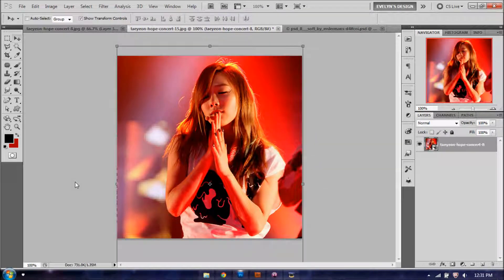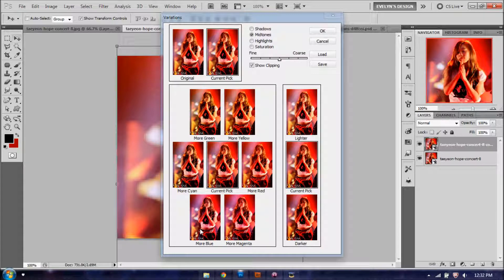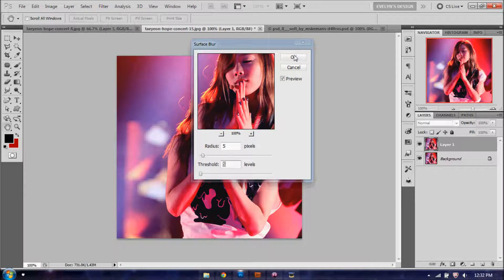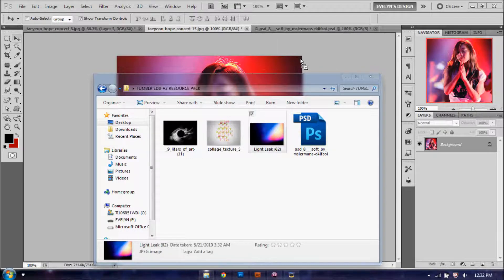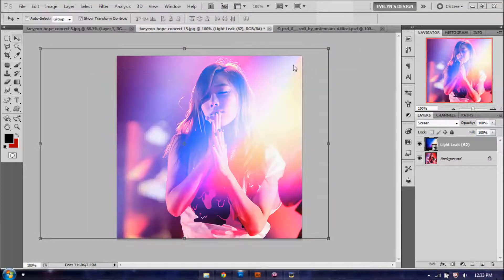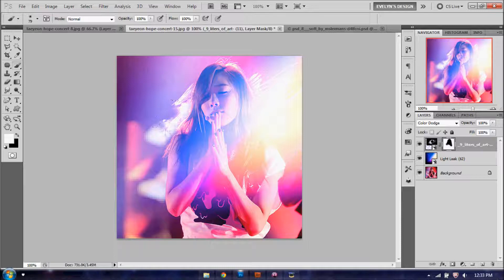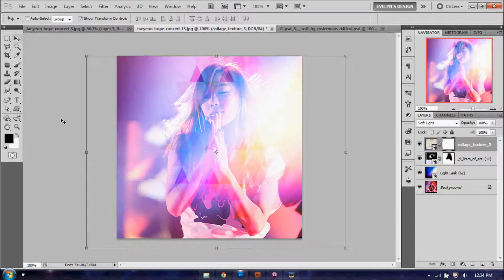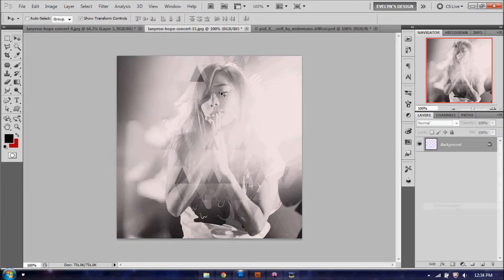[TUTORIAL] TUMBLR EDIT #3 THE EFFECT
c l i c k f o r e v e r y t h i n g ~

This is the actual edit tutorial I said I would be uploading.. I hope you all enjoy this and I would love to see your finished products as well..

CREDITS
Light Leak - unsure oops sorry

Again enjoy and have fun..

go find me xD

• d e v i a n t a r t

• a s i a n f a n f i c s